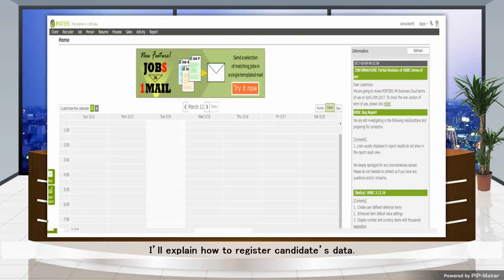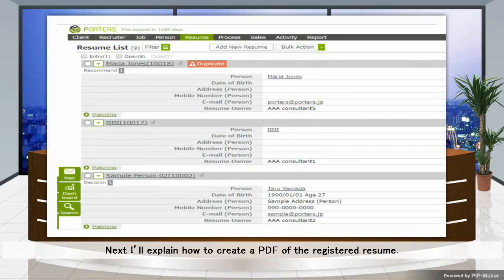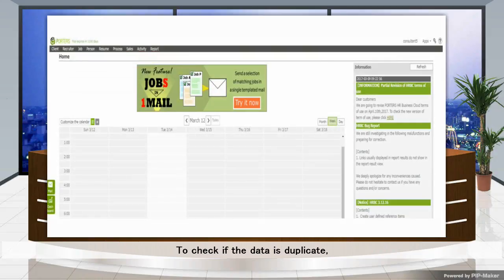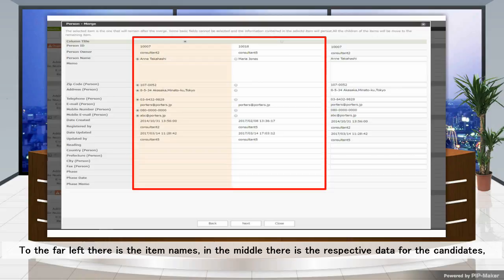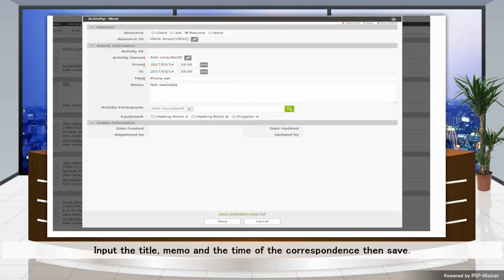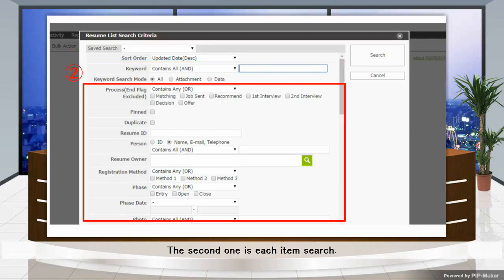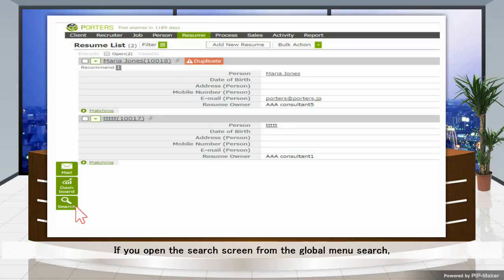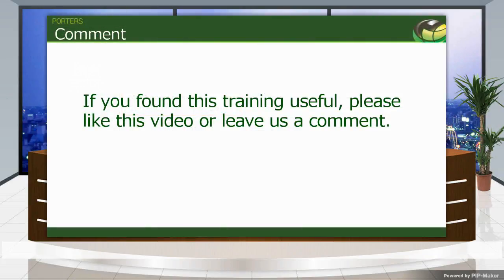HRBC Online Training Start up 2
Porters Corporation